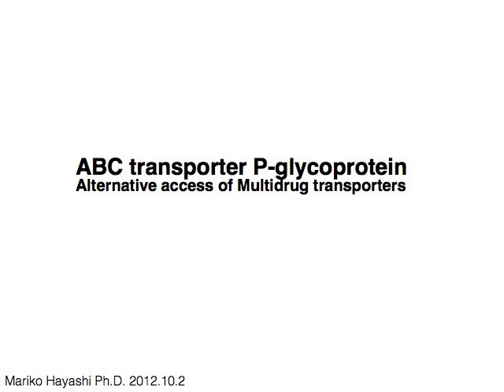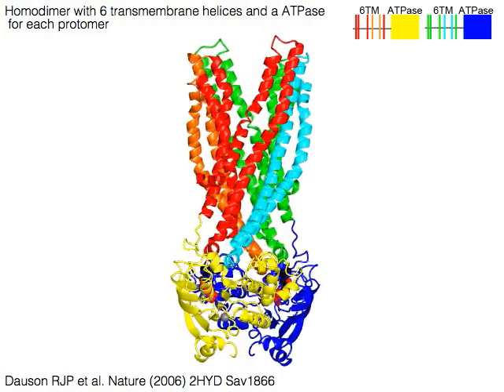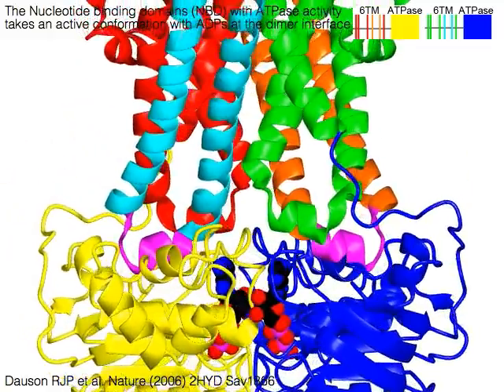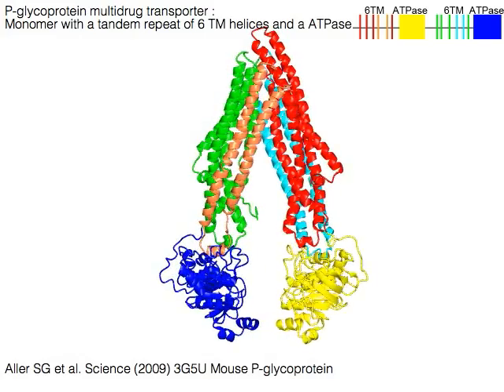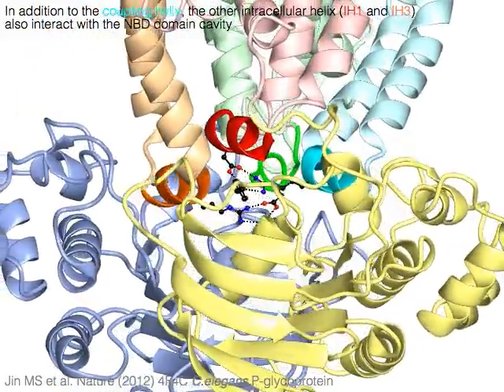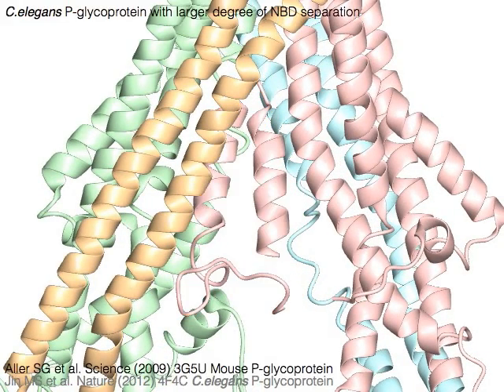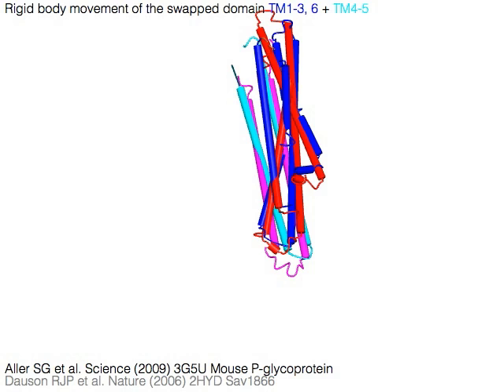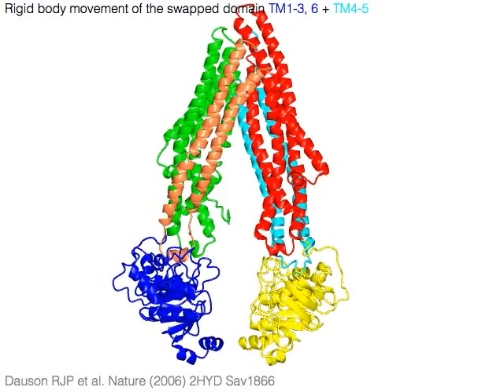Multidrug ABC transporter, P-glycoprotein (with sound)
P-glycoprotein removes anticancer drugs from cytoplasm and confers multidrug resistance to cancer cells. It has a tandem repeat structure with 6 transmembrane helices and an ATPase (NBD) domain for each. A pair of transmembrane region with an intracellular coupling helix for the interaction with NBD is swapped between the tandem repeats. ATP binds to the dimer interface of the 2 NBD domains, and thus couples the ATP hydrolysis to the structural changes at the transmembrane helices. The structure of the P-glycoprotein takes an inward-open conformation. A crystal structure of a homologous protein, Sav1866 takes an outward-open structure. The mechanism of the transport is revealed by comparing the two structures.